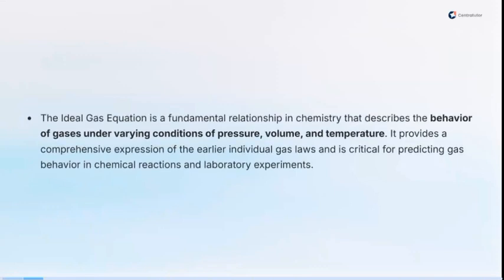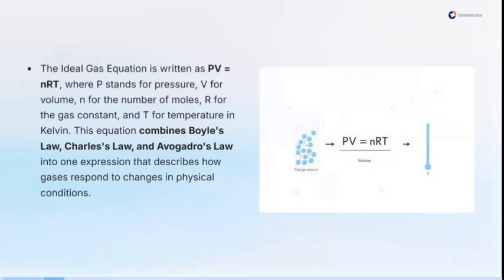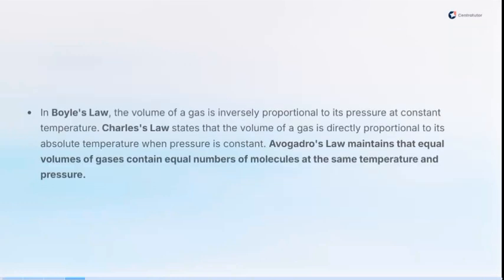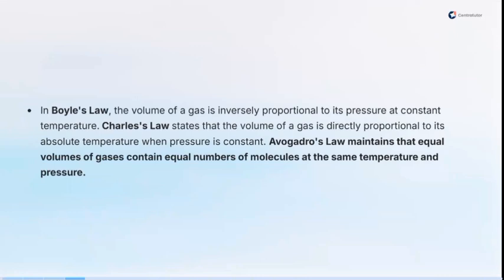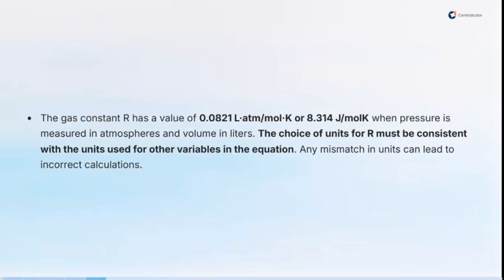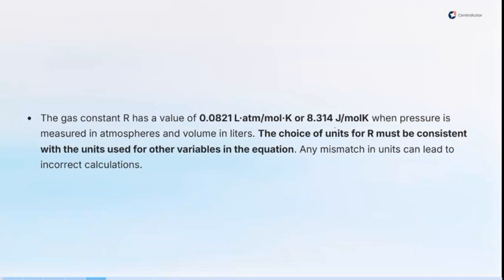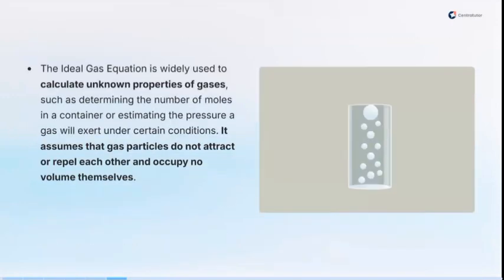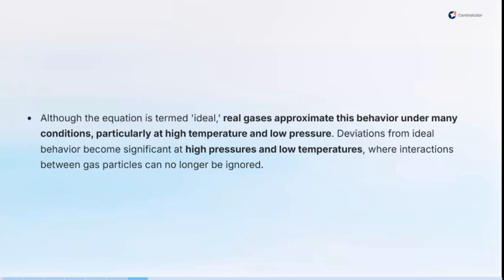4. GAS LAWS(IDEAL GAS EQUATION)